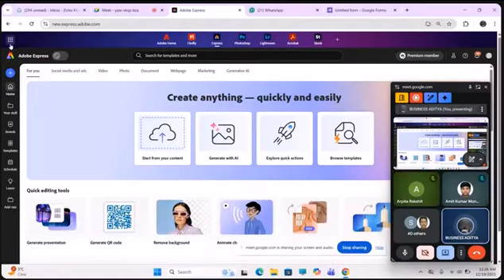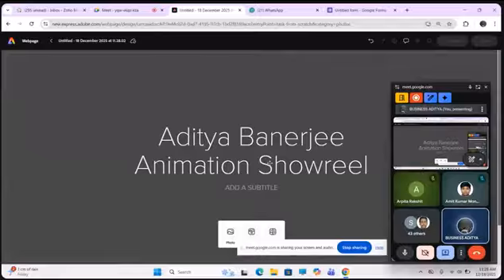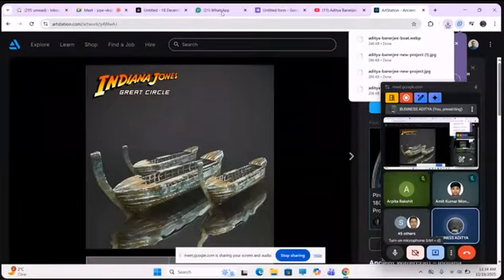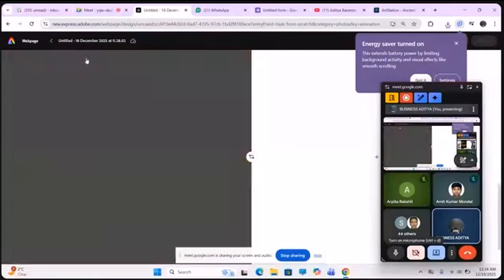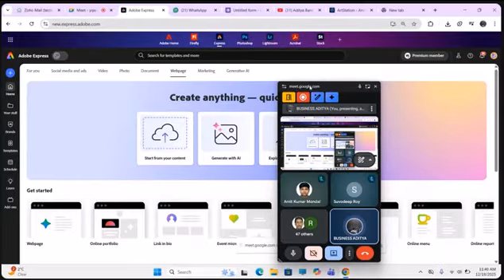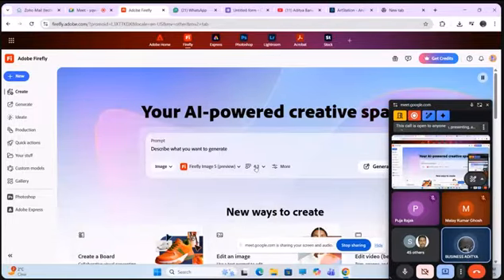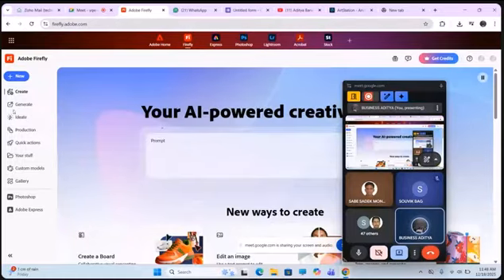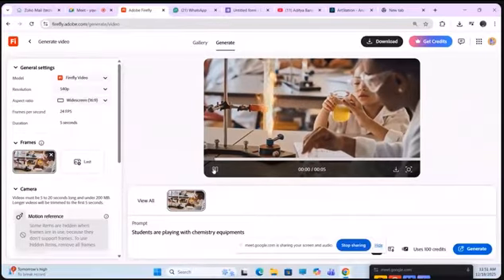ADOBE EXPRESS Training part-16 - Firefly video generation tutorial